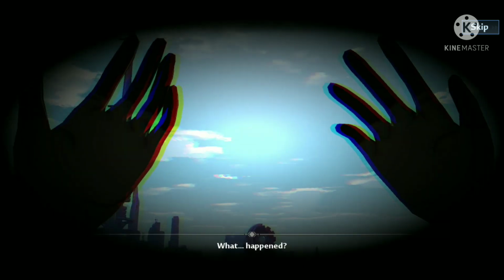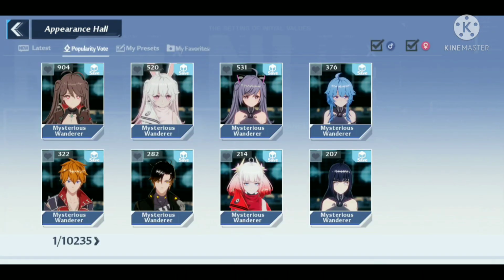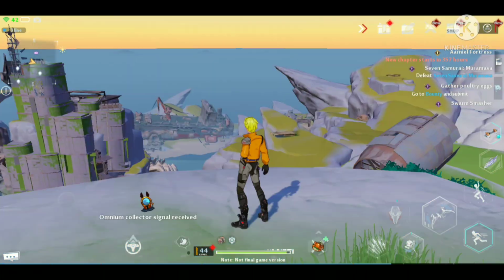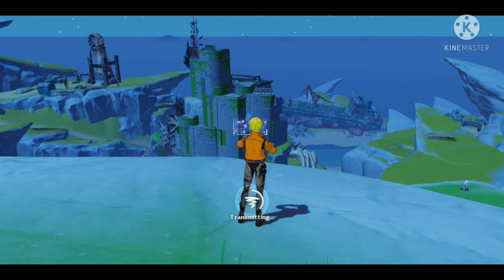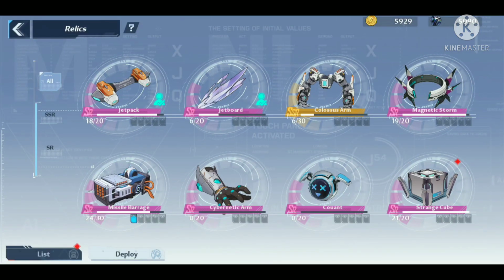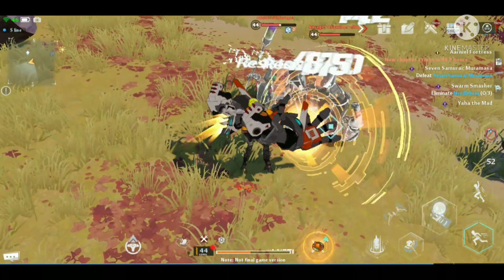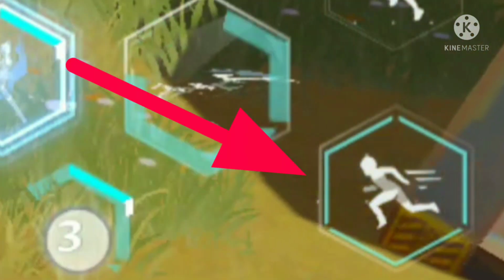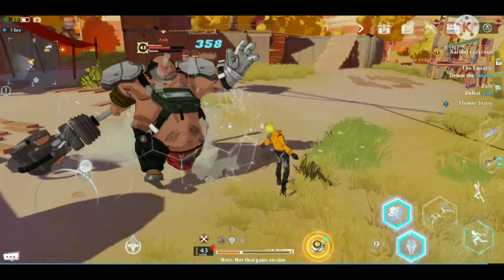Tower of Fantasy Review - Global Closed Beta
Tower of Fantasy is a new open world MMORPG game that is often being compared to Genshin Impact due to their similarity. This game addresses the feature that is lacking from Genshin Impact which is the multiplayer aspect of it. We will review Tower of Fantasy feature from the global closed beta impression that I got and we will show you how the game is played and you all can be the judge if this is going to be a game that rival Genshin Impact or just another clone that will be hidden in its shadow.